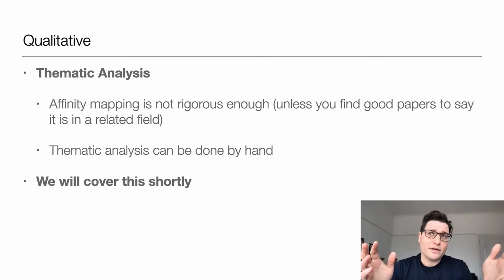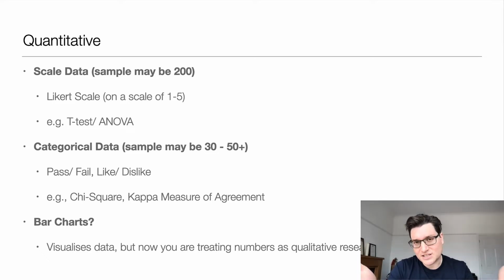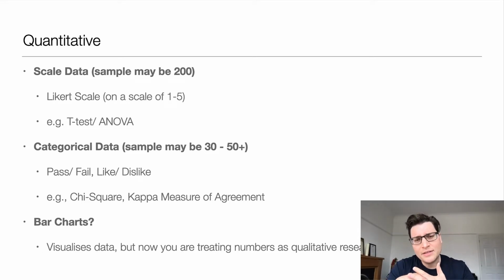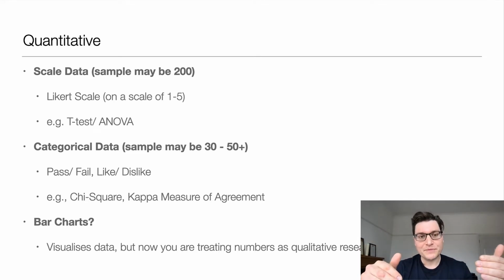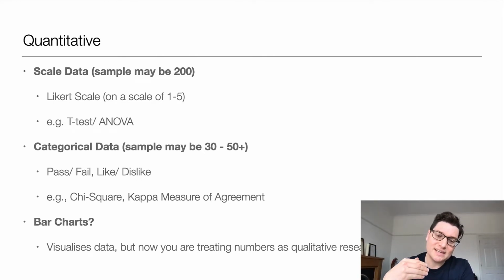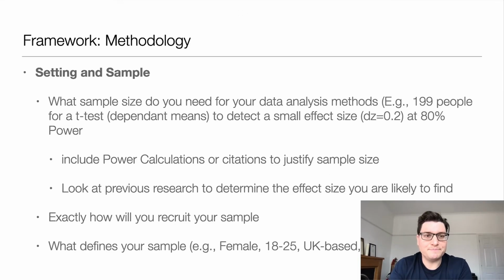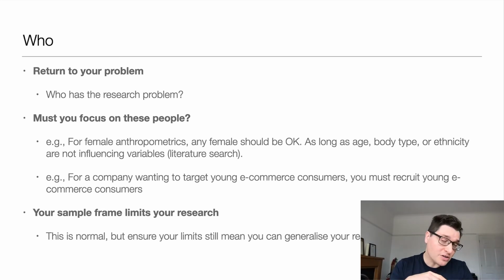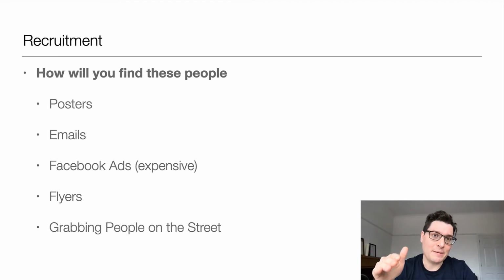3. Data Analysis and Sample Size for Design Research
Table of Contents:

00:07 - Framework: Methodology
00:22 - Qualitative
01:43 - Quantitative
06:40 - Setting and Sample
06:48 - Framework: Methodology
07:15 - Who
07:15 - How Many (sample size)
07:37 - Who
07:37 - Framework: Methodology
08:28 - Who
09:52 - How Many (sample size)
09:54 - Recruitment
11:08 - Incentives
11:37 - References